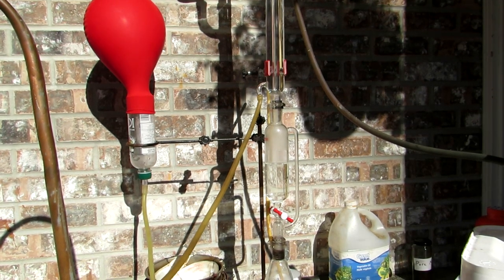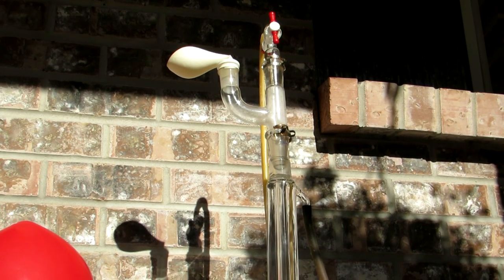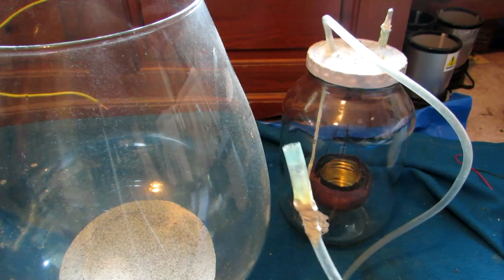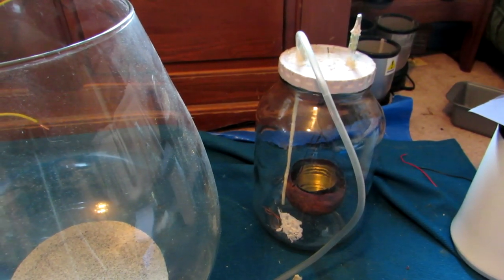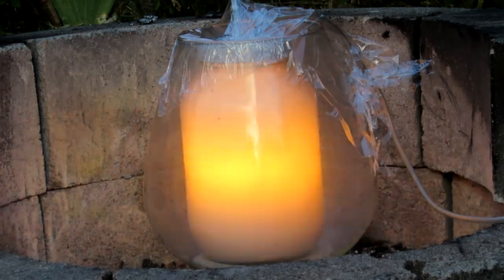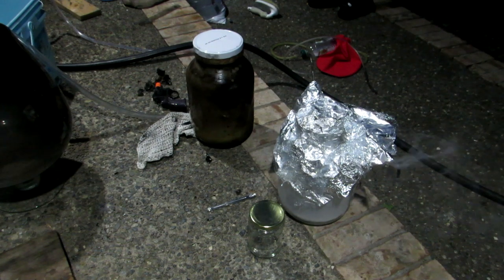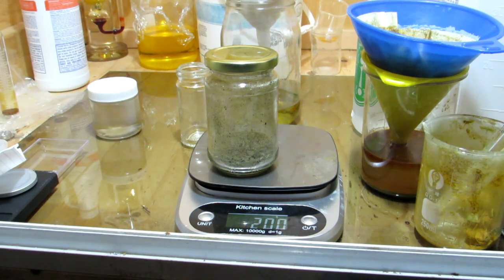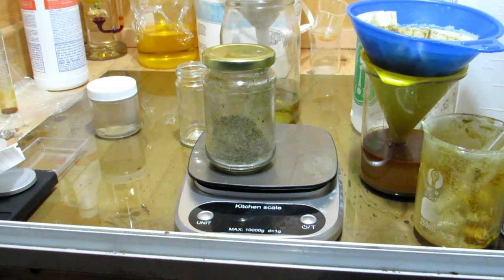Making Phosphorus Pentoxide from Phosphorous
In this video I burn the phosphorus that we made in a previous video in an atmosphere of pure oxygen. The phosphorus pentoxide formed is a powerful and useful dehydrating agent which will be used in a future video.